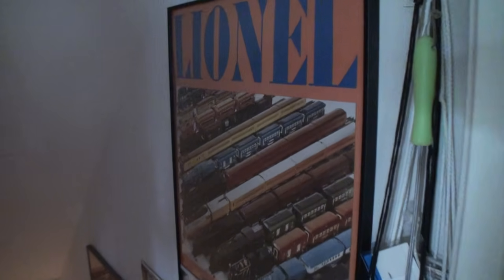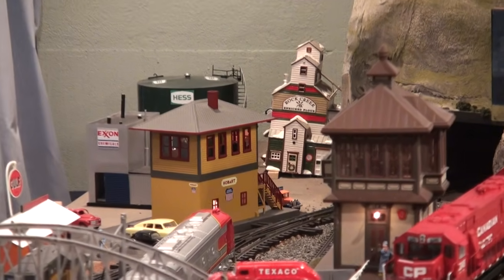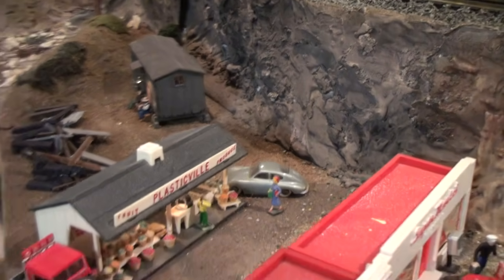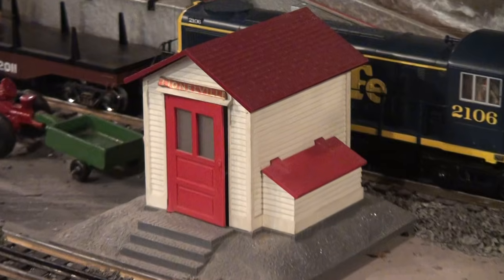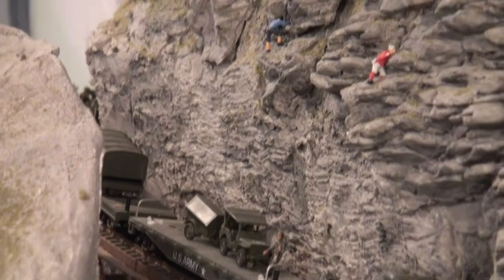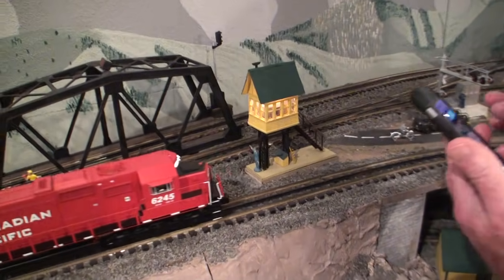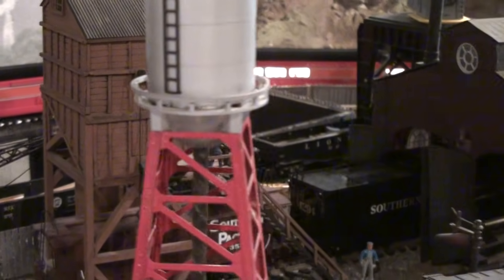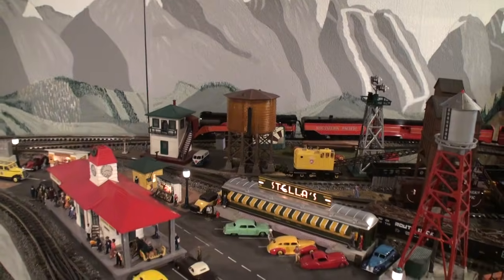Large Private Model Railroad RR Lionel O Scale Gauge Train Layout of Ron Stevenson's awesome trains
Ron Stevenson shares his awesome Lionel O Scale / Gauge Model Railroad train layout.

Ron's passion for trains started as a 10 year old boy when Santa brought him a Lionel train set for Christmas in 1952.  He's collected Lionel trains from that day forward.  Today his collection has many original Lionel buildings from the 1950’s.  This layout includes several city environments, bridges over water, and a ski mountain!

Every area on the layout is complete.  The engines, cars, and scenery on the layout are of the highest quality, all add realism, and just a wonderful experience to view.

This is just amazing!